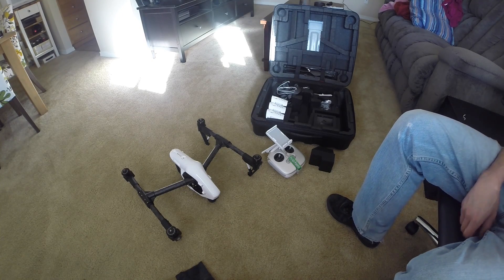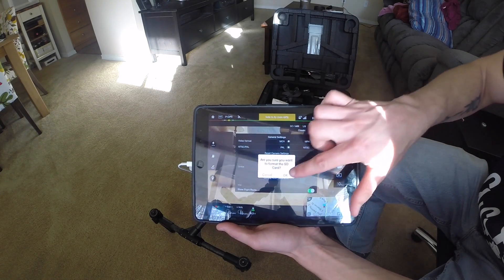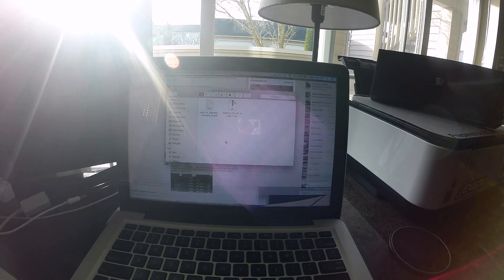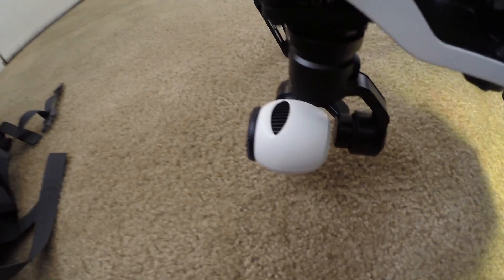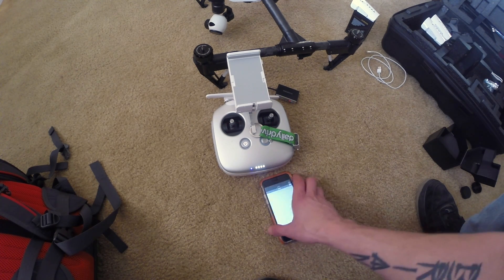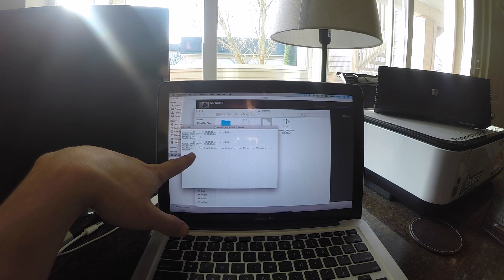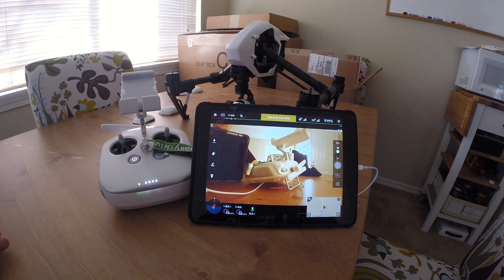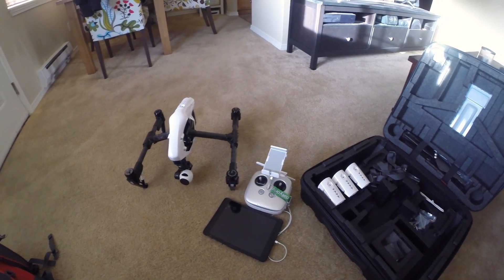HOW-TO Update the DJI Inspire 1 T600 Fast and Easy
Step by step directions on how to successfully update.